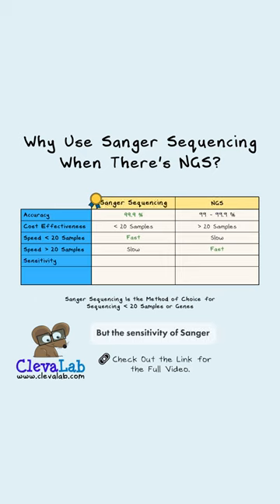Why Use Sanger Sequencing When There's NGS? 🤔🧬⁠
Sanger sequencing and Next Generation Sequencing (NGS) have their own strengths in DNA sequencing. Let's dive into the key differences! 💡⁠

🤔 So, which method should you choose? If you have less than 20 samples or specific genes to sequence, Sanger sequencing remains the tried-and-true choice for its accuracy and cost-effectiveness. However, for larger-scale projects or a vast amount of data, NGS takes the crown with its massive throughput capabilities! 🌟

✉️ Sign up to the email list to be notified of new videos